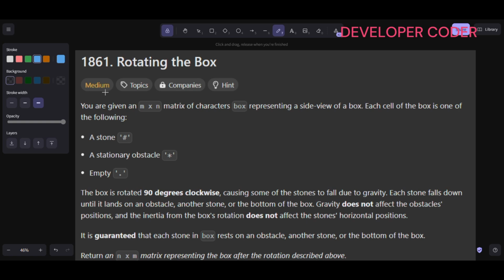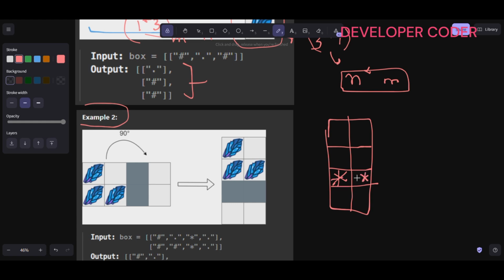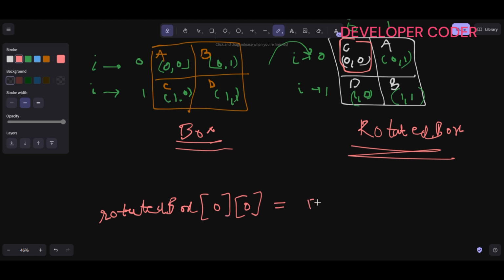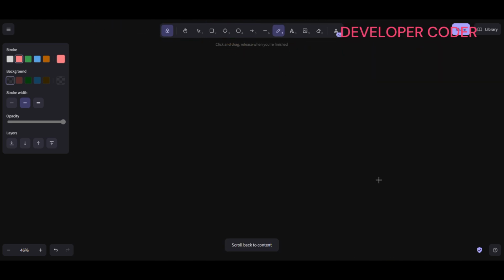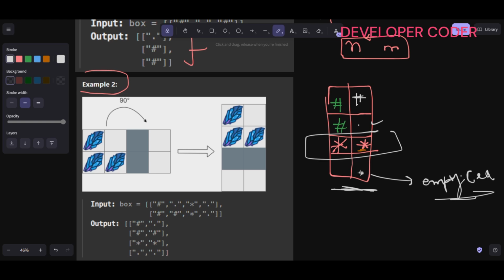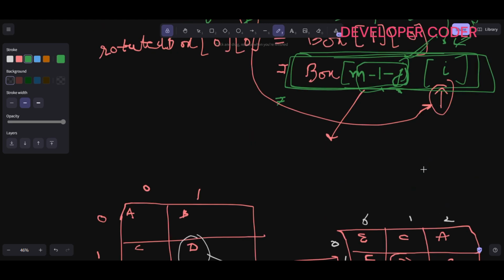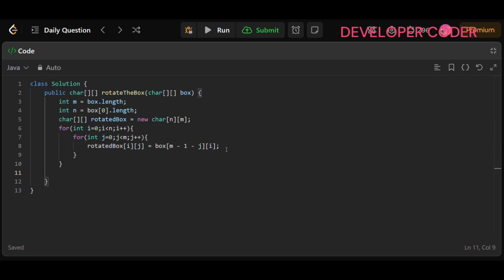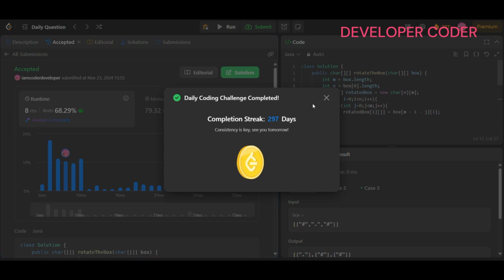Rotating the Box | Leetcode 1861 | Java Code | Developer Coder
In this video, we dive into solving the LeetCode problem "Rotating the Box" (Leetcode 1861) using Java. 🚀 This problem is a fascinating exercise in matrix transformations, and I’ll walk you through the efficient and clear approach to tackle it.

🎯 What to expect in this video:
✅ An intuitive breakdown of the problem statement
✅ Step-by-step explanation of the algorithm
✅ Clean and optimized Java implementation
✅ Practical tips to improve problem-solving skills

💡 Explore the beauty of coding and master the art of solving challenging problems with me. Let’s boost your preparation for coding interviews with companies like Google, Microsoft, Amazon, and many more!

Rotating the Box Leetcode
How to solve Rotating the Box in Java
Leetcode 1861 explained
Rotating the Box solution Java
Matrix transformation problems Leetcode
Step-by-step Rotating the Box tutorial
Matrix manipulation in Java
Java code for Rotating the Box
Leetcode problems with matrix
Rotating the Box algorithm walkthrough
Matrix rotation coding challenge
Efficient solution for Rotating the Box
Understanding Rotating the Box
Box rotation algorithm Java
Matrix problems in Leetcode
Rotating the Box coding approach
Leetcode 1861 Java solution
Interview question matrix problems
Matrix coding problems Java
Leetcode problems explained in Java
Java tutorials for Leetcode problems
Rotating the Box problem discussion
Rotating the Box coding example
Matrix transformation Leetcode problem
Java algorithm for Rotating the Box
Matrix operations coding tutorial
Java walkthrough for Rotating the Box
Optimized solution Rotating the Box
Leetcode problems for coding interviews
Matrix coding problems for beginners
Java beginner tutorial for Leetcode
Matrix transformations explained
How to solve matrix problems in Java
Coding interview question matrix problems
Leetcode matrix rotation problems
Rotating the Box explained step-by-step
Matrix rotation algorithm for interviews
Leetcode 1861 example Java
Rotating the Box implementation Java
Coding challenges for matrix problems
Matrix problems explained in Java
Matrix transformation techniques Leetcode
Leetcode 1861 matrix problem tutorial
Matrix manipulation example
How to rotate a box matrix in Java
Matrix coding interview challenges
Matrix transformations coding skills
Rotating the Box breakdown Leetcode
Matrix rotation algorithm
Matrix coding practice problems
Matrix coding tips Java
Matrix coding challenges
Matrix transformation coding skills
Matrix problems in coding interviews
Matrix operation tutorials Java
Matrix algorithms Java tutorial
How to approach Rotating the Box
Matrix rotation concepts coding
How to solve Leetcode matrix problems
Matrix manipulation Java tutorial
Leetcode challenges for Java
How to code matrix transformations
Rotating the Box coding practices
Leetcode problem-solving matrix
Matrix concepts for coding interviews
Matrix rotation Java walkthrough
Matrix coding interview problems
Matrix rotation explanation Java
Leetcode Java coding tips
Matrix problems explained Leetcode
Coding with Java matrix transformations
Box rotation coding techniques
Matrix coding breakdown Java
Matrix algorithms explained
Matrix rotation coding tips Java
Matrix coding questions Leetcode
Matrix coding preparation
How to crack matrix problems
Matrix transformations explained
Matrix coding tips for beginners
Matrix transformations for interviews
Matrix coding solutions Leetcode
Leetcode 1861 explained Java
Matrix coding tutorials for beginners
Matrix coding problem-solving tips
Matrix operation examples Java